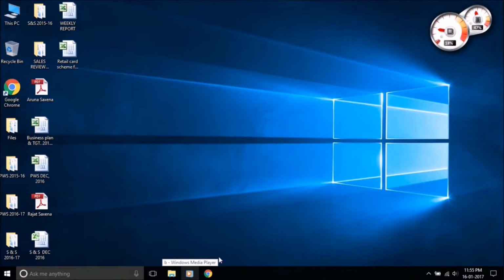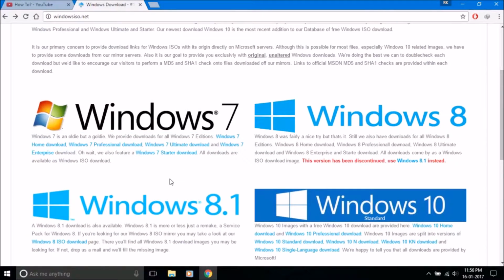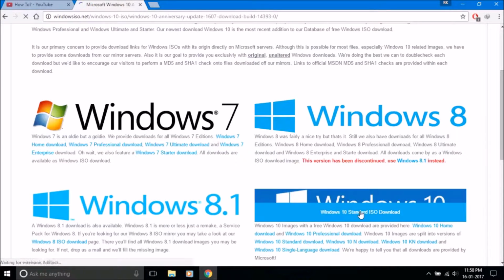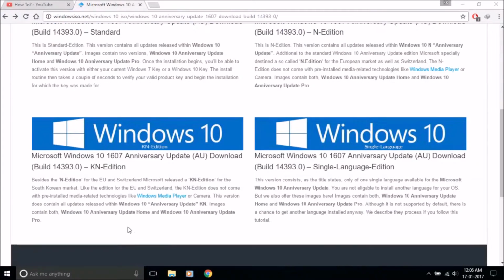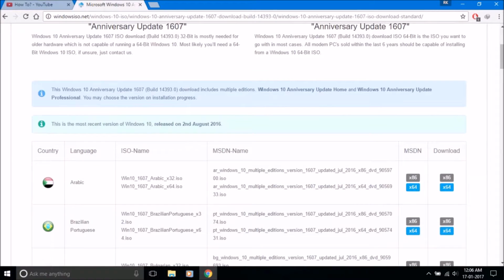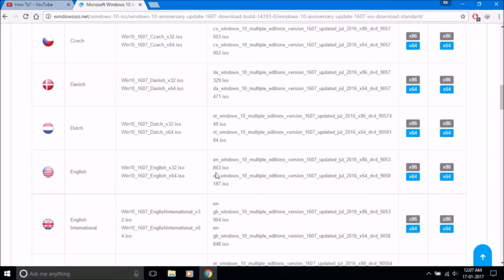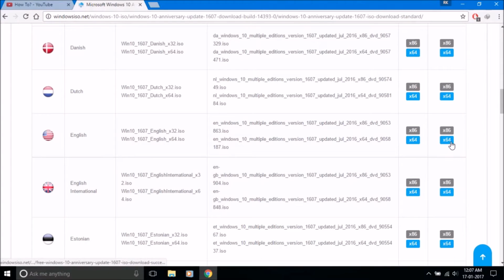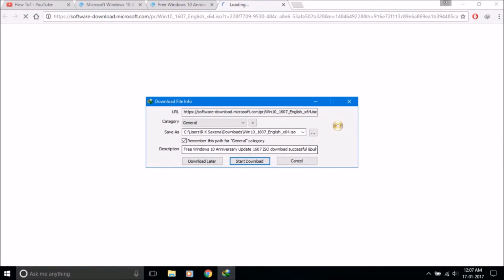Where To Download Windows OS Official ISO Files - How To?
When Windows 10 was released Microsoft closed the servers which used to download Windows Operating System ISO files but If you are searching for best Windows Official ISO files website to download any Windows Operating System, then watch this video to get latest and updated Windows OS ISO files directly and easily.